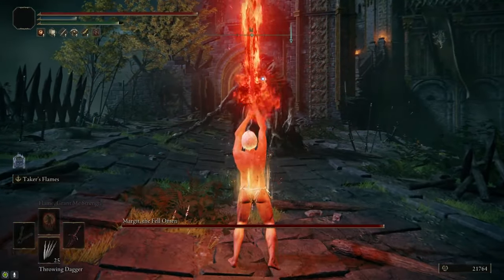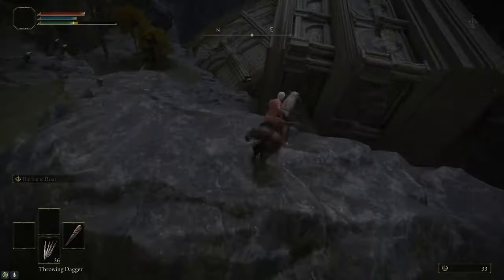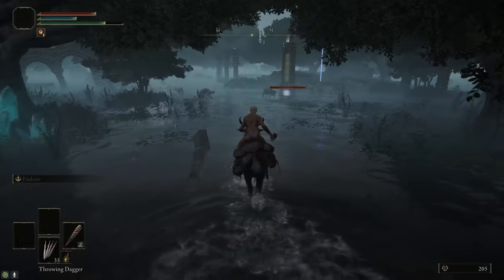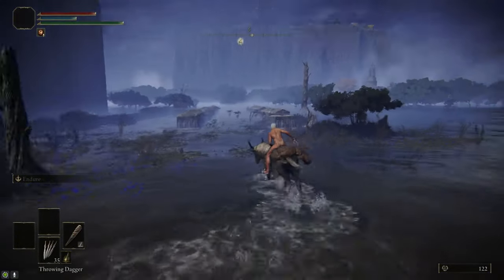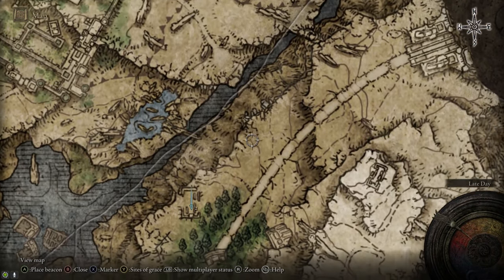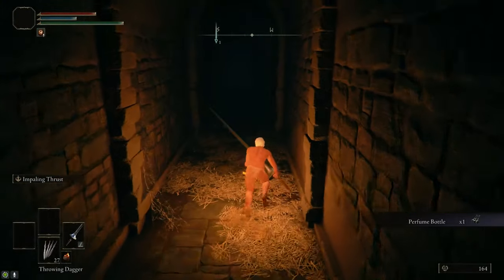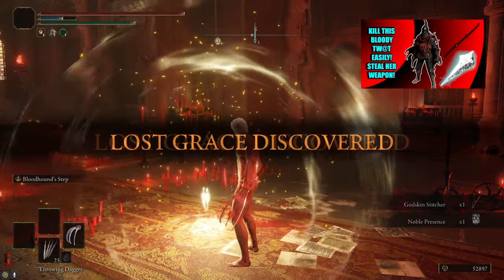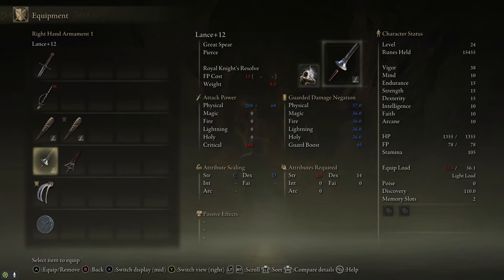How to Get BLASPHEMOUS BLADE +10 EASILY! - How to beat Rykard - Elden Ring Walkthrough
(Godskin Noble fight starts at 34:33) (Rykard fight starts at 41:51) This comprehensive guide will show you how the get the Blasphemous Blade as quickly and easily as possible. I'll also show you how to upgrade it to +10 as quickly as possible, and a quick build to make it OP. To get the Blasphemous Blade, we need to beat Rykard and use his remembrance to craft it; and in order to get to Rykard, we need to beat the Godskin Noble at Volcano Manor, so I'll show you how to do that, too.

ADDITIONAL NOTES:

(Check back later!)

TIMESTAMPS:

(Check back later!)

00:00 - Intro
00:40 - Church of Elleh: Cracked pots, crafting kit
00:55 - Groveside Cave: Cracked pot location
01:08 - Gatefront Ruins: Torrent, Whetstone Knife
01:33 - Church of Elleh: Spirit Calling Bell
01:42 - West Limgrave Merchant: Club, Smithing Stone 1
02:28 - Stormhill Shack: Golden Seed, Smithing Stone 1, Strength-Knot Crystal Tear
03:32 - Warmaster’s Shack: Endure, Impaling Thrust, Golden Vow, Lance
04:42 - Warmaster’s Shack: Root Resin farm
05:08 - Warmaster’s Shack: Smithing Stone 1, 2
05:38 - Limgrave Artist’s Shack: Somber Stone 1, Smithing Stone 1
06:21 - Mistwood: Sleep Pot recipe, Smithing Stone 2
07:31 - Third Church of Marika: Flask of Wondrous Physick, Sacred Tear
07:39 - Limgrave Minor Erdtree: Spiked Cracked Tear, Axe Talisman, Smithing Stone 2
08:38 - Fort Haight: Golden Seed, Blood Grease Recipe, Dectus Medallion
09:15 - Dragonbarrow: Golden Seed, Fort Faroth Dectus Medallion, Radagon’s Soreseal
10:14 - Church of the Plague: Sacred Tear
10:30 - Liurnia of the Lakes shortcut
11:08 - South Liurnia Merchant: Lantern, Smithing Stones
11:22 - Laskyar Ruins: Rya’s quest
12:22 - Boilprawn Shack: Blackguard, Dexterity Tear, Smithing Stones
13:38 - Albinauric Village: Mushroom Farm, Trina’s Lily
14:28 - Rose Church: Bloodrose farm
15:30 - Academy Gate Town: Smithing Stone 3, Golden Seed
16:48 - Raya Lucaria: Academy Glintstone Key
17:43 - Foot of the Four Belfries: Jellyfish Shield
18:06 - Kingsrealm Ruins: Iji, Somber Stone 1, 2, 3, 4
19:35 - East Raya Lucaria Gate: Golden Seed, shortcut to Raya Lucaria Crystal Tunnel
20:18 - Raya Lucaria Crystal Tunnel: Somber Stones, Smithing Stone Miners Bell Bearing 1
22:54 - Bellum Highway: Sacred Tear, Grand Lift of Dectus
23:34 - Altus Plateau: Golden Seeds, Sacred Tear, Capital Outskirts
25:26 - Sealed Tunnel: Somber Stone 5, Smithing Stone Miners Bell Bearing 2
27:45 - Volcano Manor teleport
28:53 - Prison Town: Bloodhound’s Claws
29:43 - Dragonbarrow: Greyoll Rune Farm
30:50 - Preparation for Godskin Noble fight
32:56 - Prison Town shortcut to Godskin Noble
34:33 - How to beat Godskin Noble
36:35 - Volcano Manor: Somber Stone 6, 7, Royal Knight’s Resolve
39:16 - Preparation for Rykard fight
40:43 - How to beat Rykard method 1
43:25 - How to beat Rykard method 2
47:14 - How to get Blasphemous Blade
48:04 - Dragonbarrow: Somber Stone 8, 9
49:03 - Varre’s quest, how to get to Mohgwyn Palace
53:20 - Somber Ancient Dragon Smithing Stone (Somber Stone 10)
54:28 - Blasphemous Blade Build: Faith Tear, Flame Grant Me Strength, Carian Filigreed Crest, Fire Shrouding Tear
1:02:00 - Outro

(Timestamp list will be finished later!)

34:33 - How to beat Godskin Noble

41:51 - How to beat Rykard